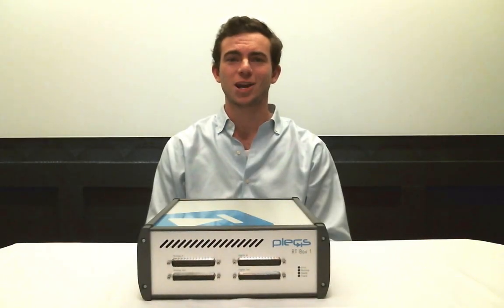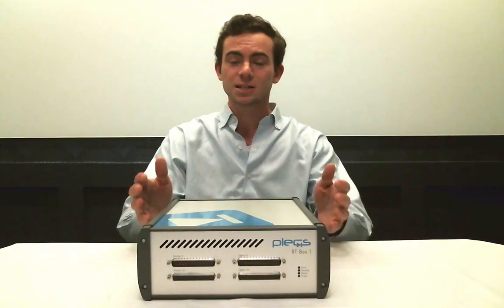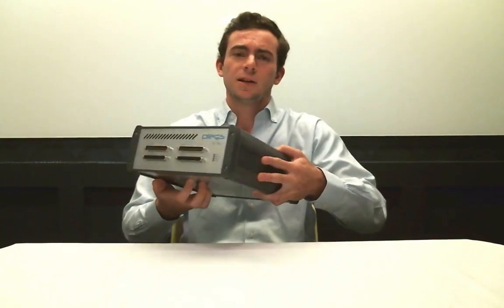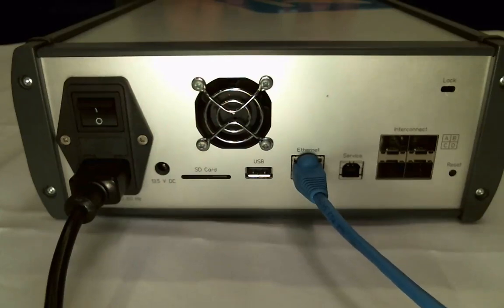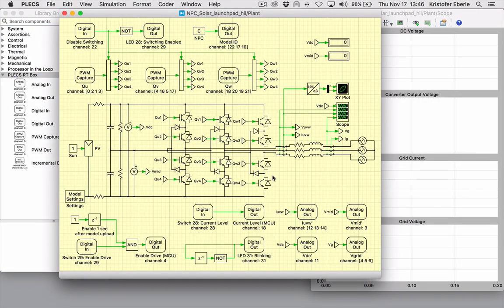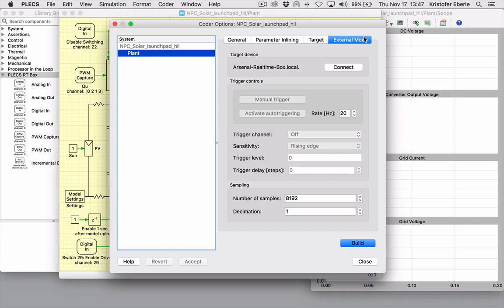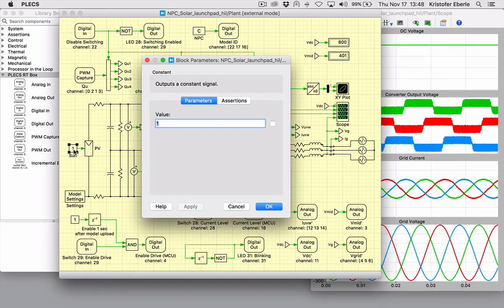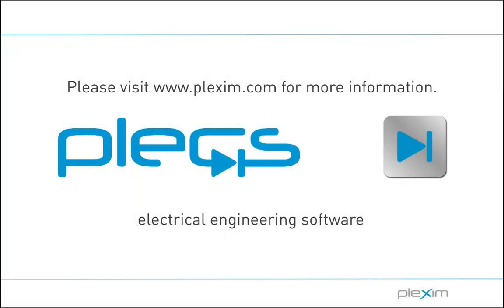A Quick Demonstration of the PLECS RT Box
This video provides a short introduction to the PLECS RT Box and a demonstration of the workflow from converting an offline PLECS model to a real-time simulation.